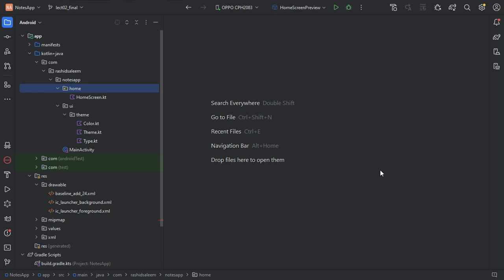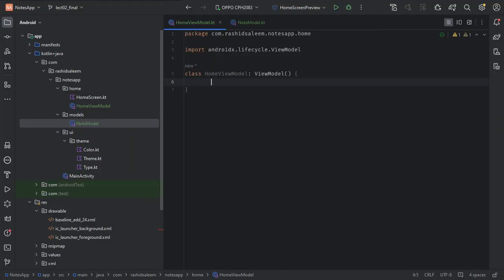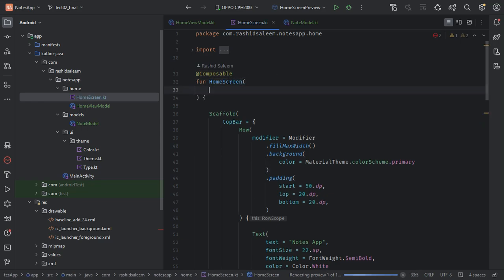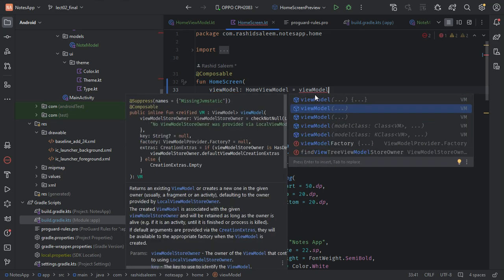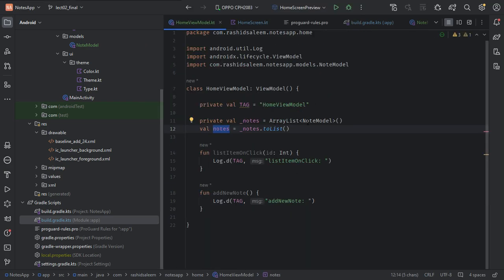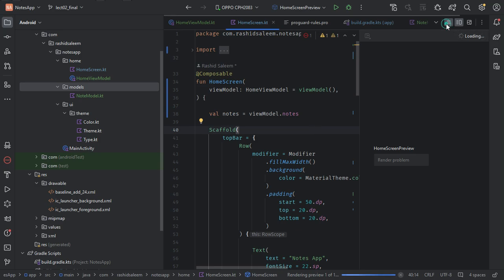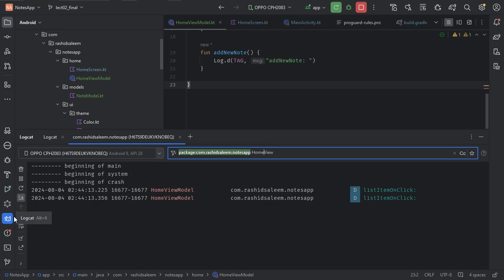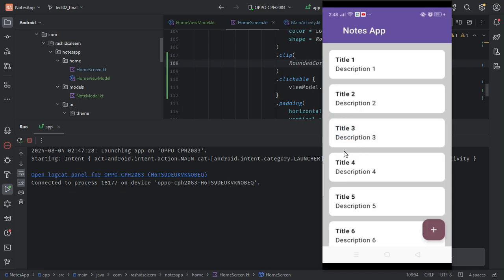02 Home Screen ViewModel | Notes App | Jetpack Compose | MVVM | Clean Architecture | Android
Step 01 : Apply MVVM with Repository Pattern
  Step 02 : Integrate Room
  Step 03 : Convert into MVI with Clean Architecture

Timecodes / Checkpoints

00:00 - Intro & Recap
01:34 - ViewModel Implementation
17:00 - Testing